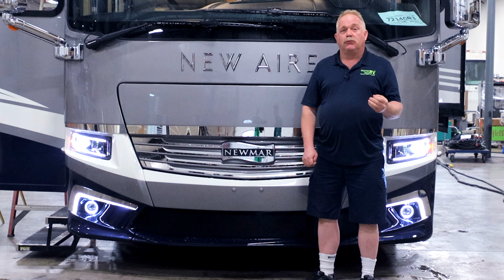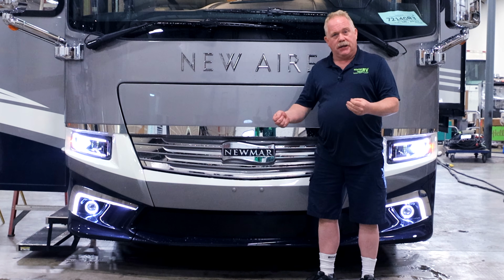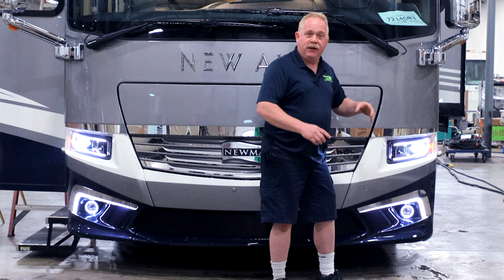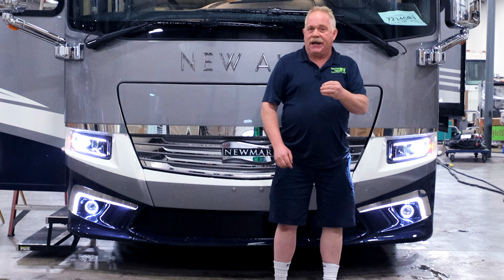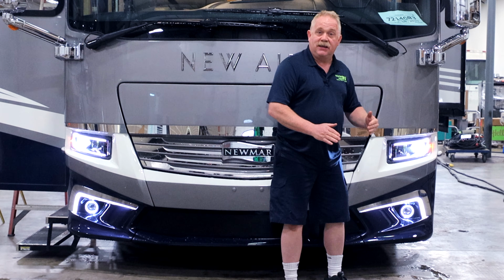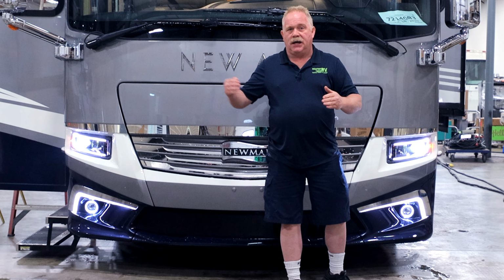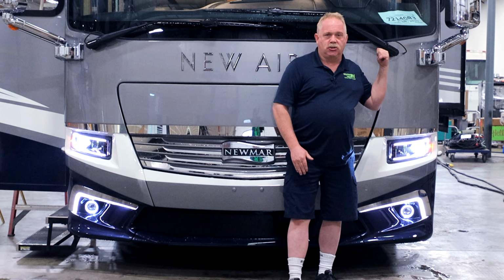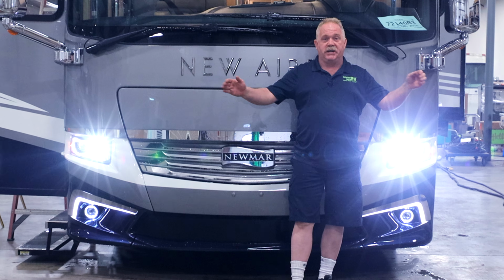Newmar Headlight Upgrade: Part Three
We show you the newly installed headlights, including the low-beam and high-beam.

Do you need any Service, Renovations or Collision work done?
America's #1 Rated RV, Service & Collision Specialists!